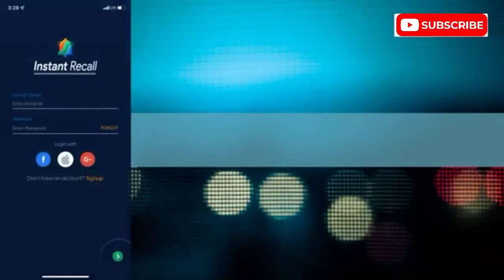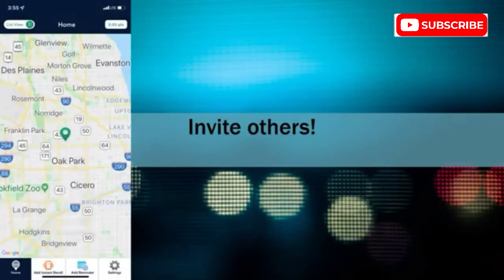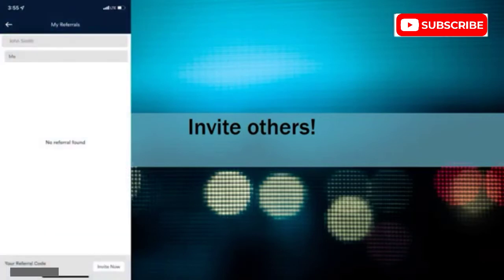Instant recall getting started tutorial.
💢There are multiple ways to Earn Points in the Instant Recall Apps.

- Instant Recall pays you for sharing the always FREE app. You are paid $1 per 20 points.  These points pay you monthly.  You never lose points unless the Instant Recall app is uninstalled.

- How does the referral system earn points for you?💢

👉🏾 2. You can now use the "Invite Now" Option from the Points Screen on the lower right hand side.  When someone Signs Up using

👉🏾 3. Level 1 and Level 2 Referrals earn you 20 points each time a new person enrolls.  On Levels 3 and Level 4 you will earn 10 points for each new enrollment.

- How do you receive your money?

- You are paid through a digital wallet from opennode.com  This opennode digital wallet allows you to receive your payments in your local currency or Bitcoin.  You can download your funds into any bank account or onto a debit card.

- Instant Recall has been designed to keep your memories and reminders in one place.

- All you need to do is register, choose a location, and create a Memory by adding pictures and video or a Reminder.  Now you are all set to receive notifications when you are close to that location through a geofence.

- Also, share your memories with others and receive more points when those people install Instant Recall.

- Please use this link either to download Instant Recall, Earn Points or both.

👉🏾 Copy this code and place incase your asked - EMEXXO1

💫 Crypto Projects💰🚀
- Join my telegram channel, here in this channel we provide different crypto opportunities where you can make good daily income💫 Click to join now